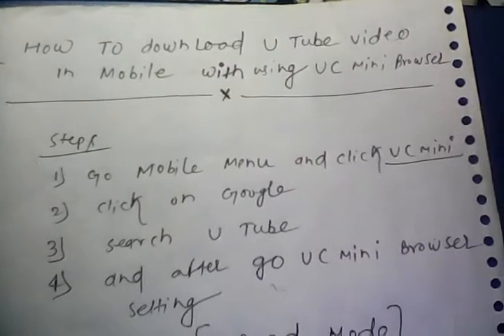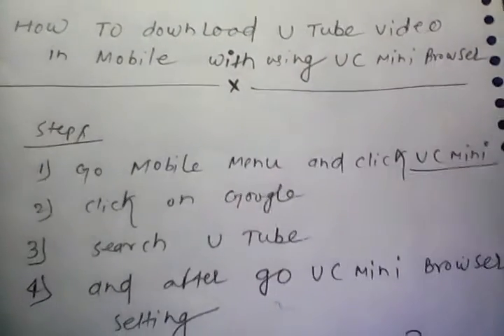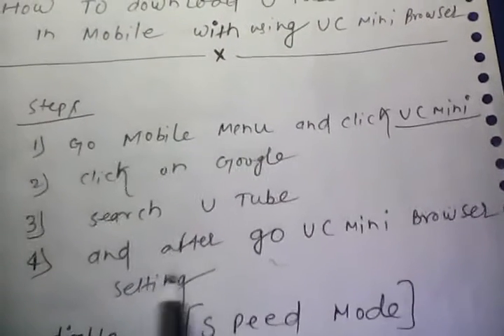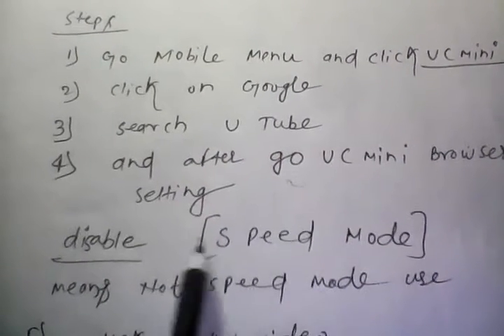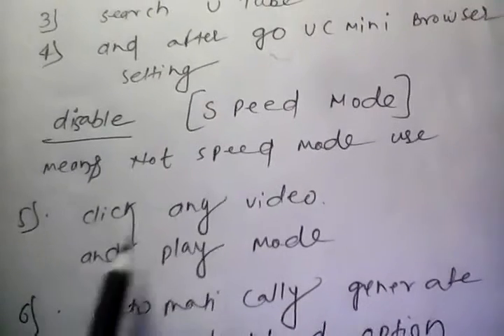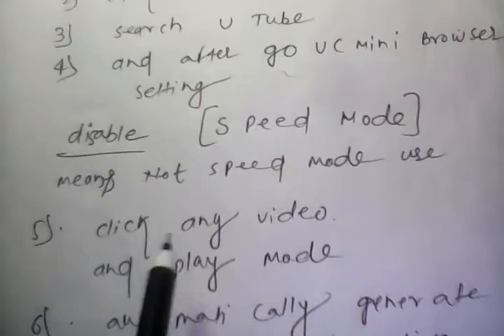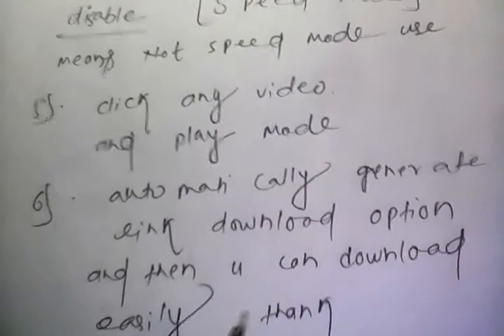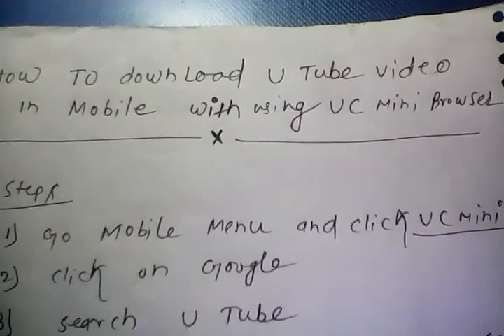HOW TO DOWNLOAD YOU TUBE VIDEO, WITHOUT USING SOFTWARE, USING UC MINI BROWSER,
HOW TO DOWNLOAD YOU TUBE VIDEO WITHOUT USING SOFTWARE USING UC MINI BROWSER, AWESOME METHOD.